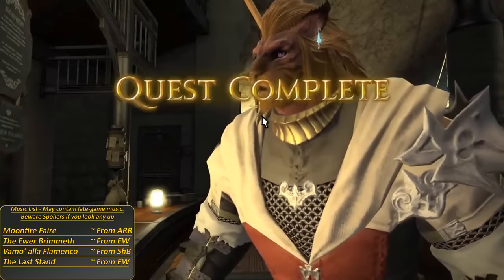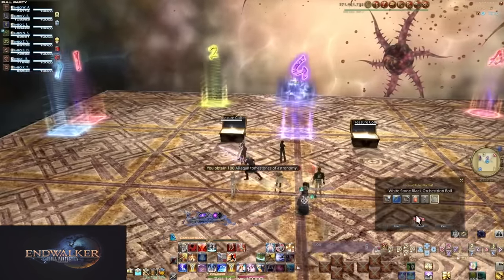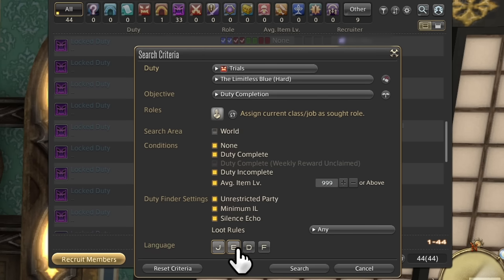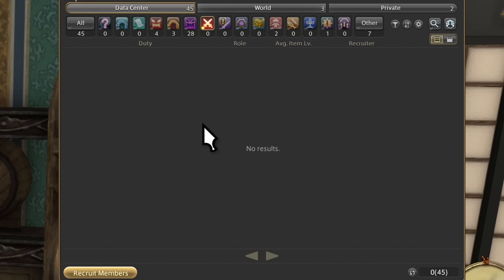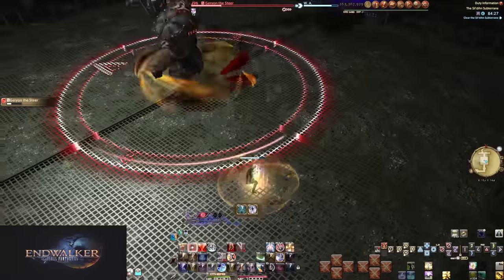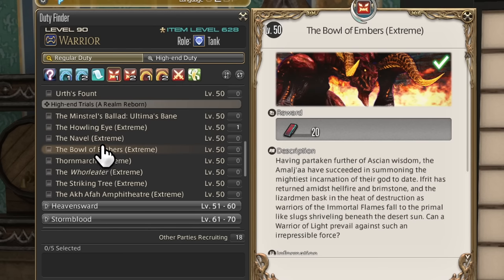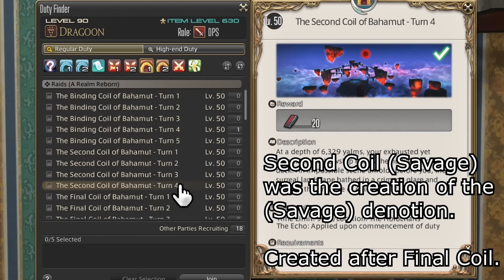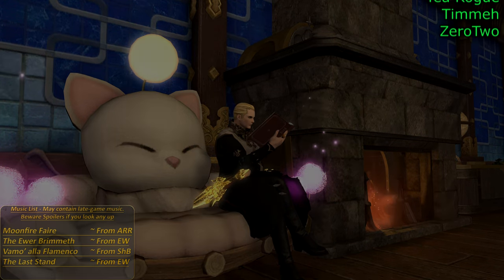FFXIV: Party Finder - Where to Find Yourself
Need a Party for content? Duty Finder not working because its old or hard content? Party Finder is where it's at! Let's have a basic go over of what Party Finder is and how it works! Some tips and red flags along the way too.